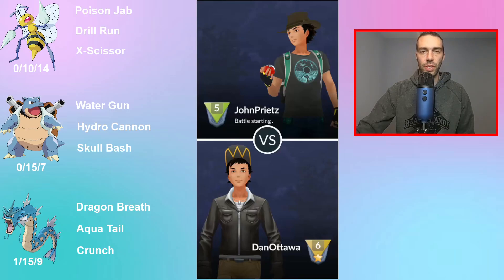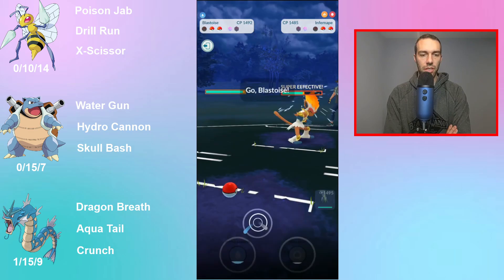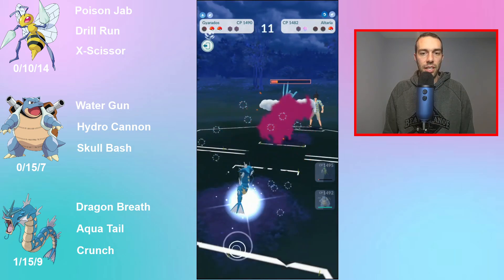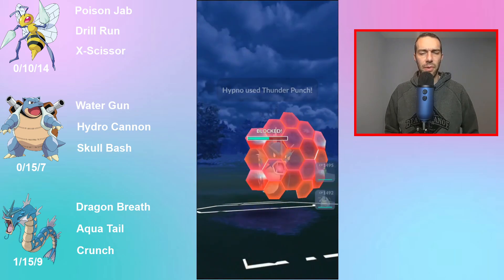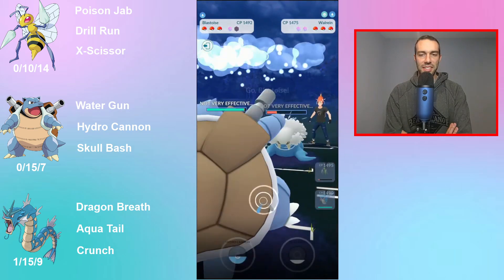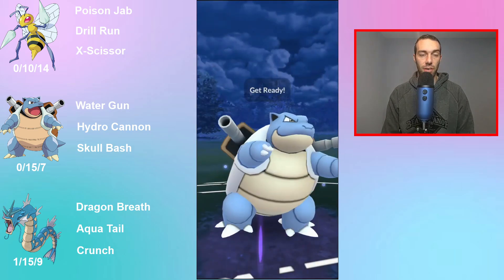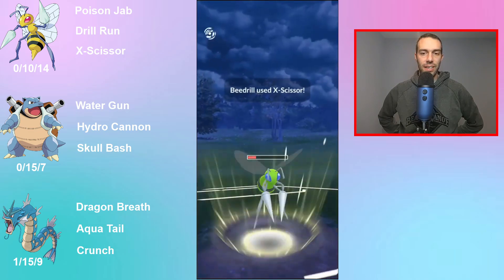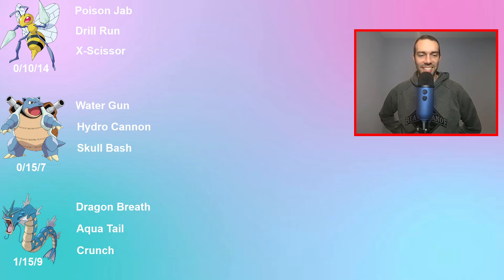Underused Community Day Pokemon in Great League Season 11 Pokemon GO Battle League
Season 11 - the Interlude Season (the season of Spice) - of Pokemon GO Battle League is here.  Community Day Pokemon are some of the strongest in GO Battle League.  Walrein has changed the meta and swampert has been a staple since Season 1.  There are other community day pokemon that are underused.  Today I play with Beedrill, Blastoise and Gyarados in the Great League.

0:00 - Intro
1:41 - Battles